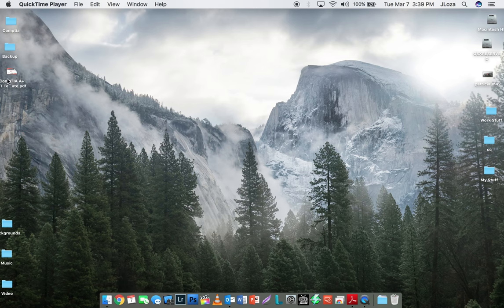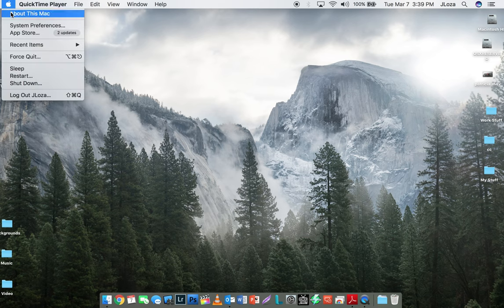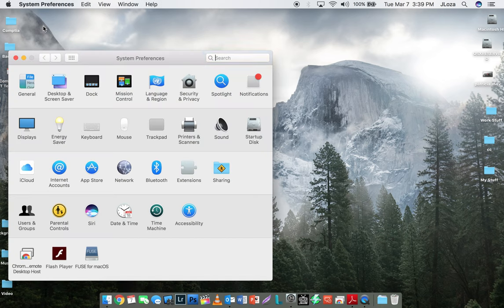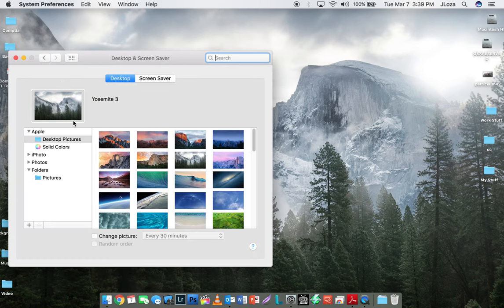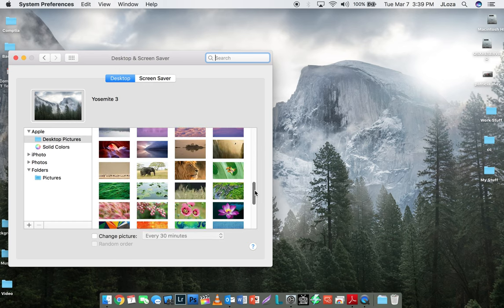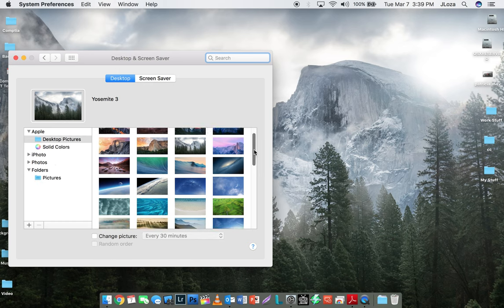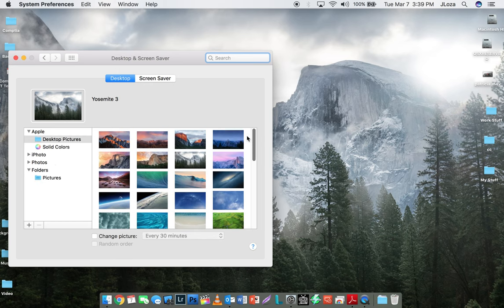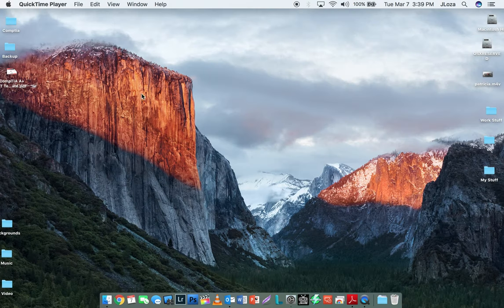How to Change Desktop Background MAC OS Sierra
How to Change Desktop Background MAC OS Sierra , hope you like it.